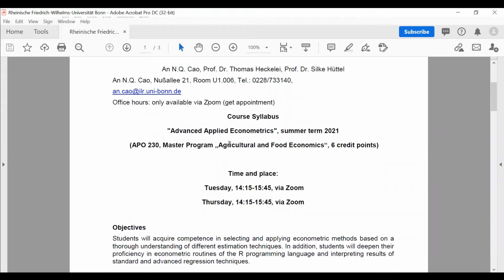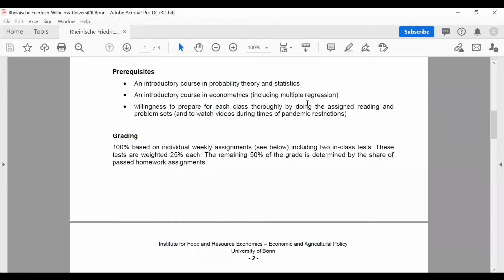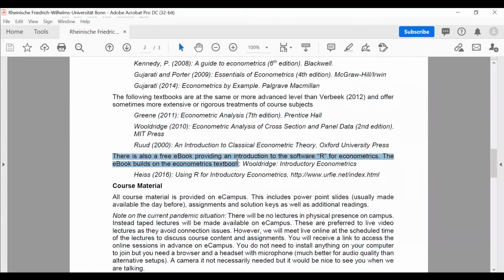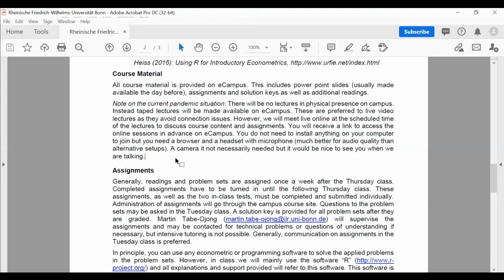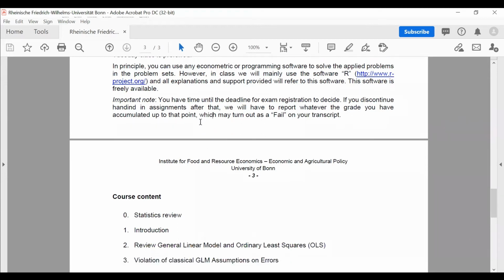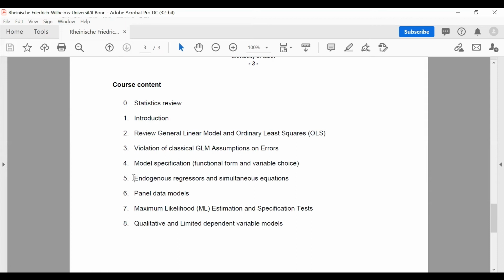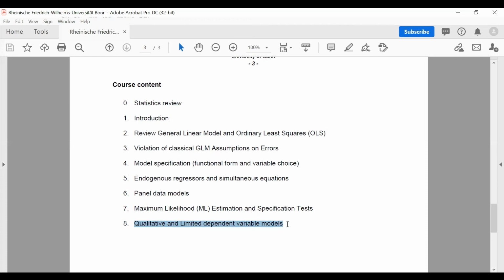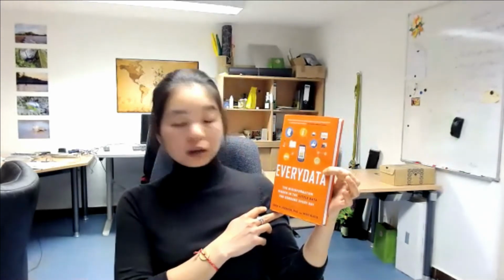AAE commented syllabus 21